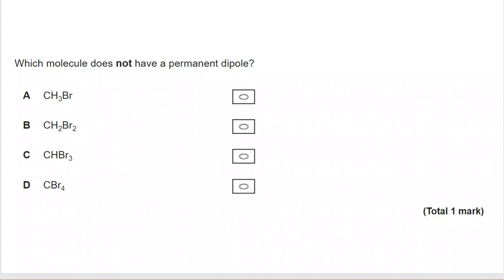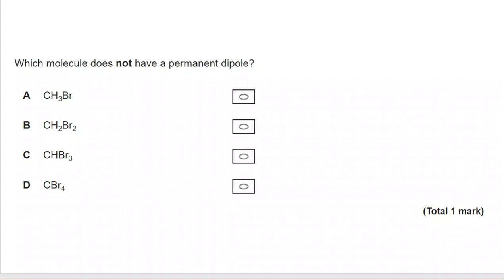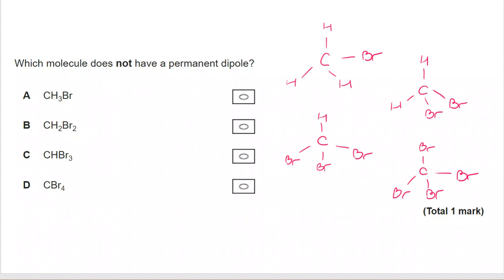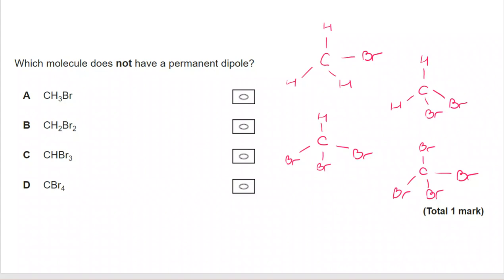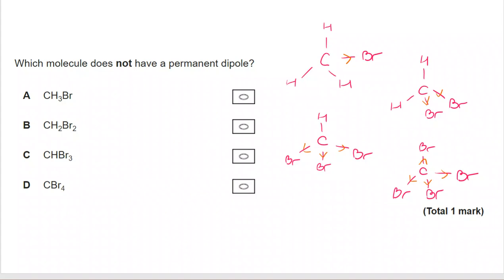AQA A-level Chemistry - Multiple choice - Bonding 7